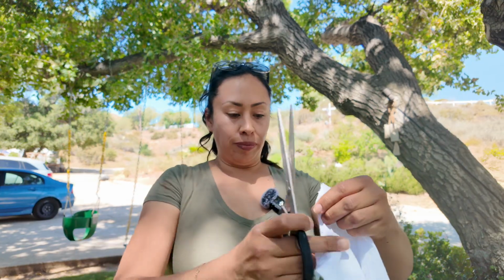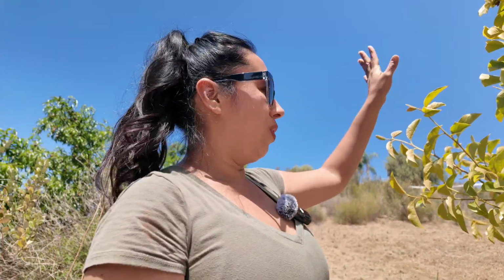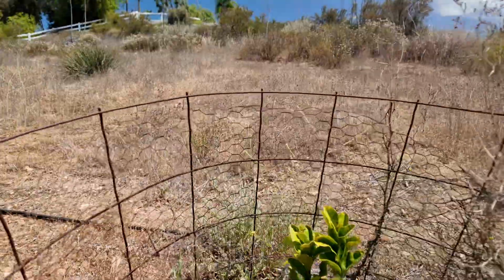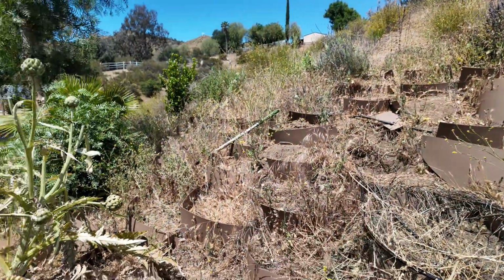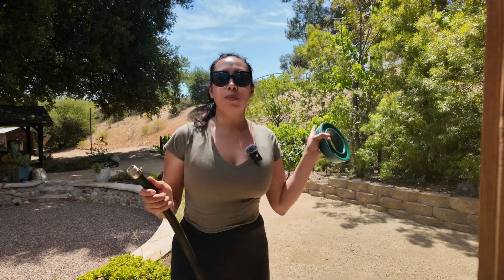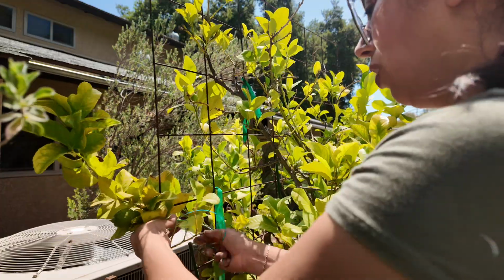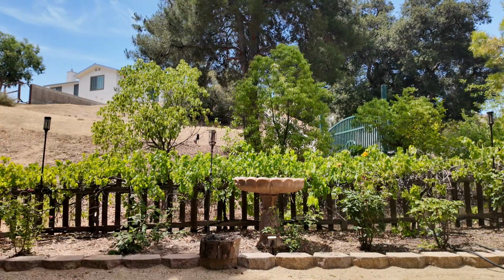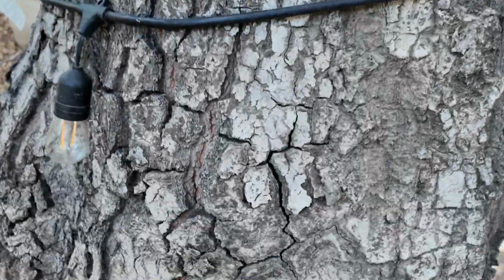Vlog: Prepping Citrus Buddha Hand for Transplanting Garden Tasks & Problem Solving! Fruittrees Love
AMAZON SHOP (you can find my favorite garden Products + more)

I understand this isn't my usual type of content, but due to my knee and back pain from an injury, I’m limiting the amount of work I do in the garden. As a result, my updates will include more talking and showing rather than hands-on work. Thank you for your understanding!